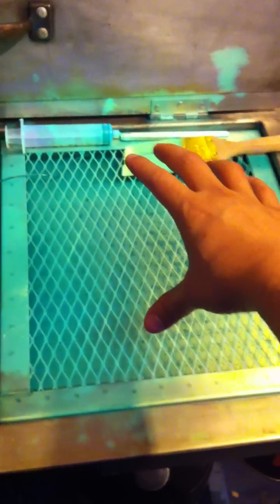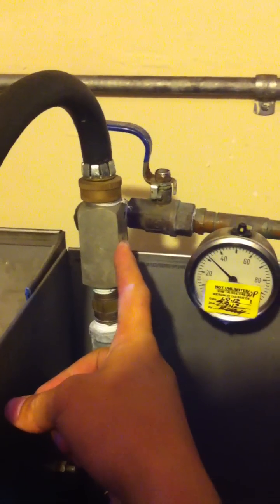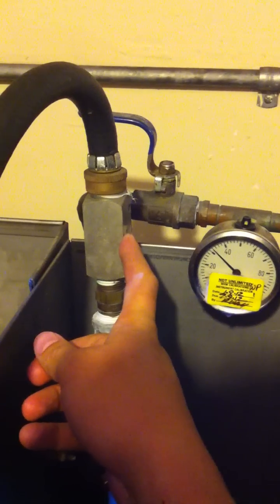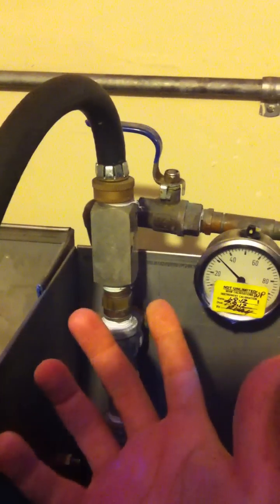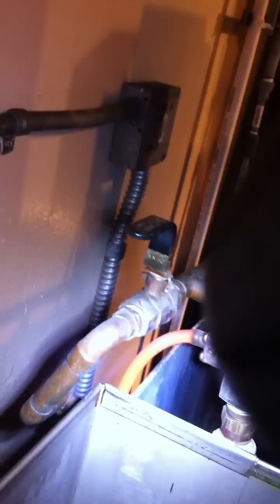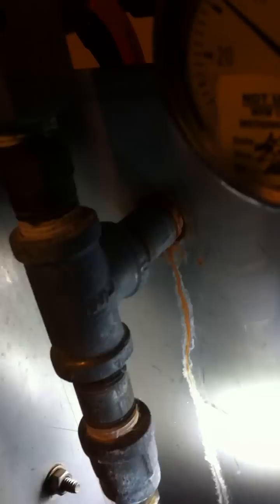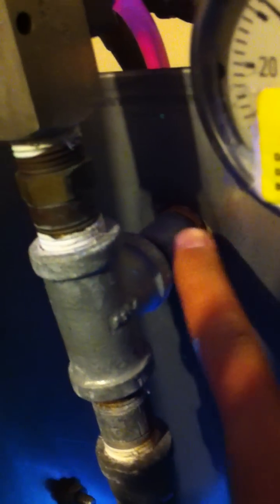Method D Penetrant Line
This is a liquid penetrant line set up for method D (post emulsifiable). We have a very small space to work with and have separated our main water line into two for a regular water wash and the emulsifiable wash.